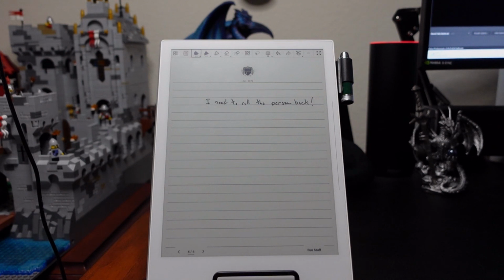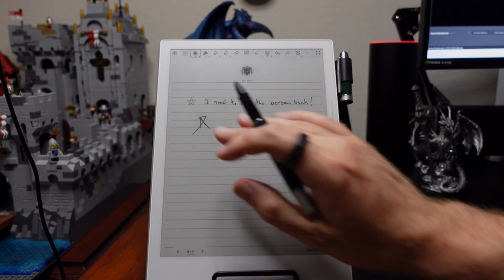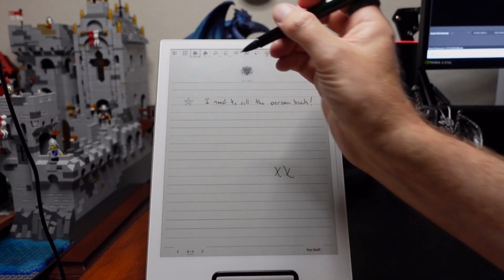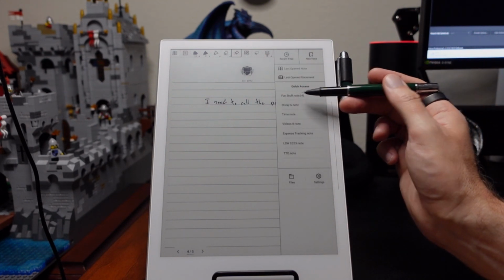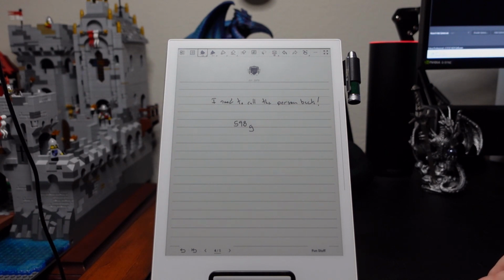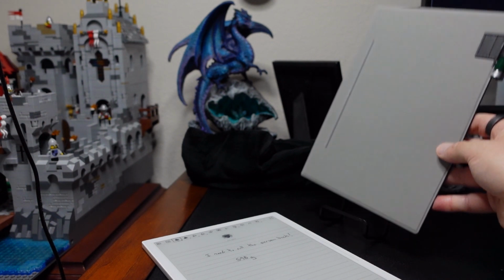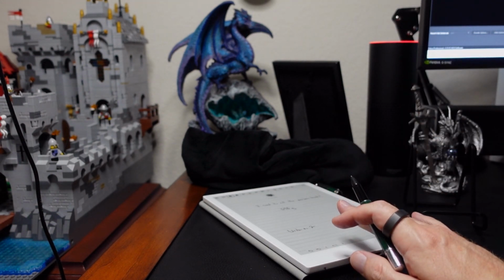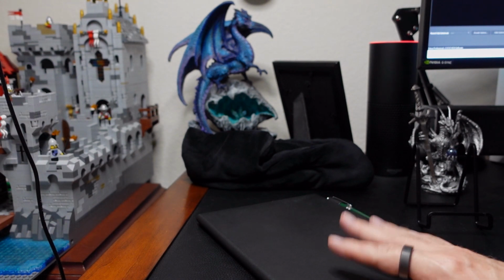The Supernote is the Best Enotetaker - 3 Reasons Why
I've used the Supernote more than any other device over the past year and a half.  I finally filmed a video to talk about why.

0:00 It's About Time
1:34 Marking To-Dos
6:01 Quick Access
8:50 The Whole Package
13:11 But Wait, There's More!